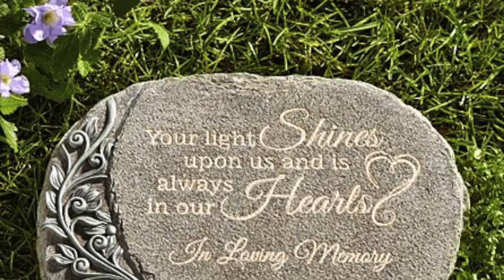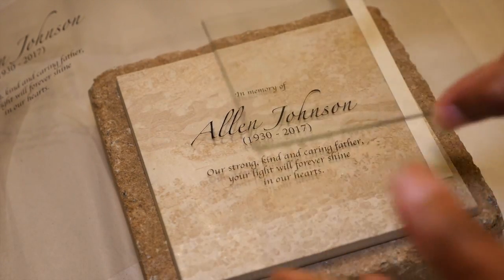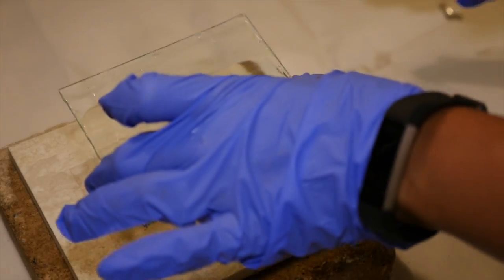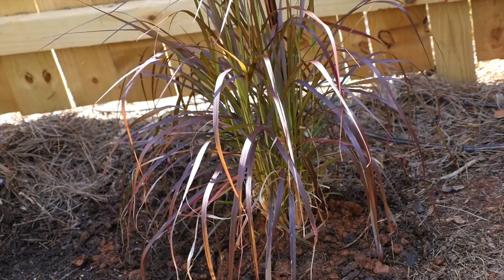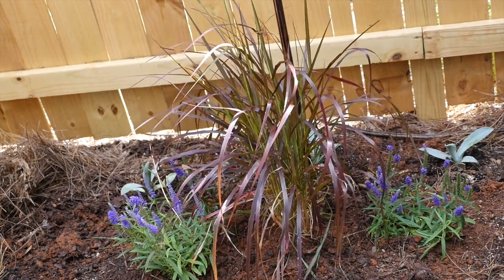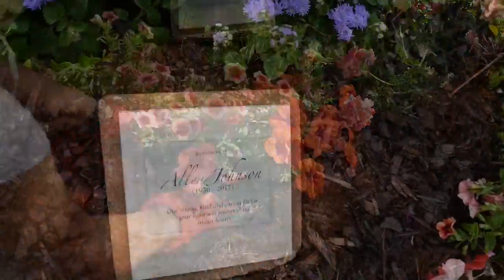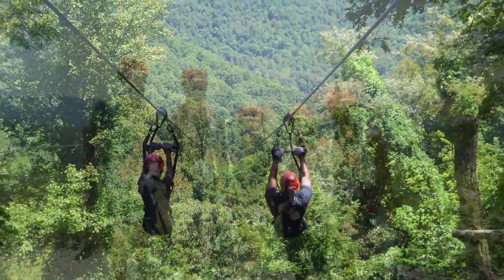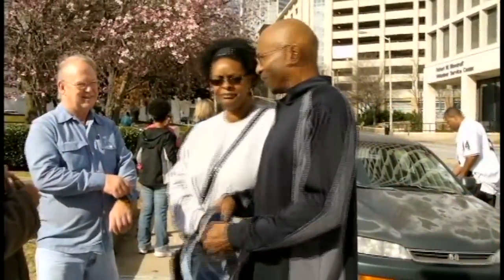Honoring Great Fathers | Making a Garden Memorial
I'm making a special gift for my husband, a garden memorial in honor of the man who helped to rase and inspired a great father!

In this video I also show a quick DIY on how you can make your own memorial plaque.

Find full color images and written instructions for this memorial plaque project in the all new YOUR HOUSE A HOME BOOK OF ELEGANT HOME CRAFTS  Volume 1!